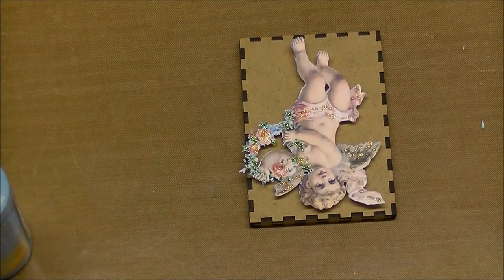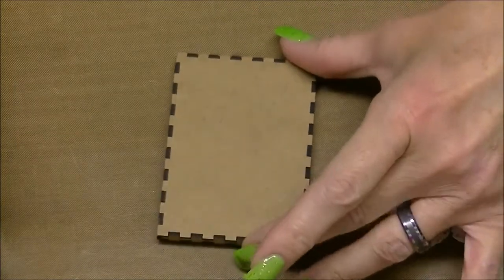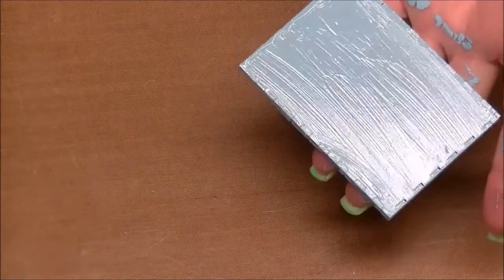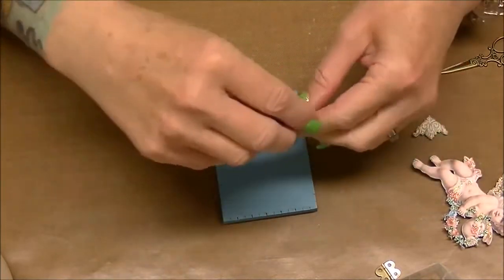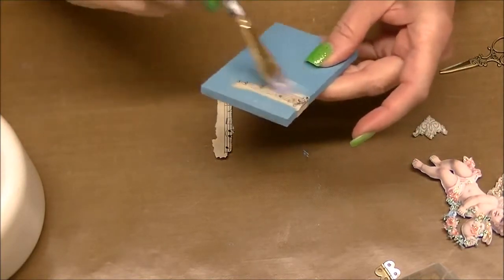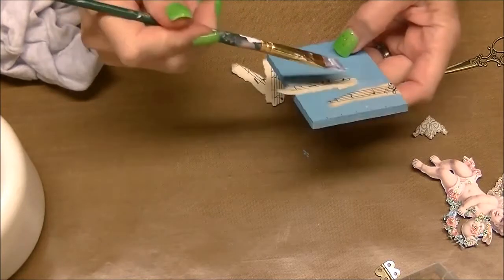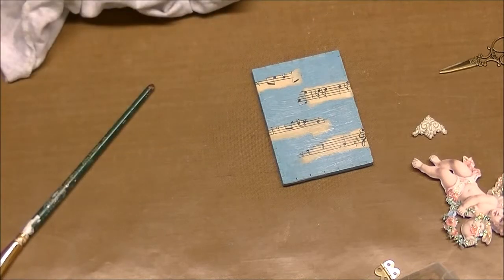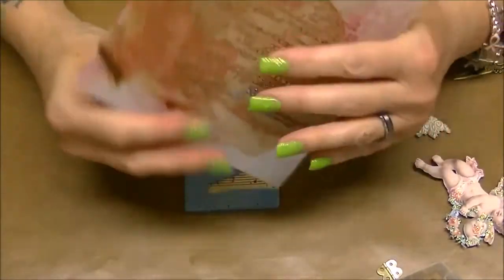ReneaBouquets.com DT Project with Tutorial, Vintage Shabby Cherub ATC By: velocityvette08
Design Team project created for the Reneabouquets.com and Reneabouquets Etsy Shop.

Now carrying: Prima Marketing, Tim Holtz, Ranger, & Dina Wakley Products.

Items Used for this project:
Cherub Die Cut
Scissors From The Vintage Trinkets Pack
Shabby Dreams Pink Crochet Lace